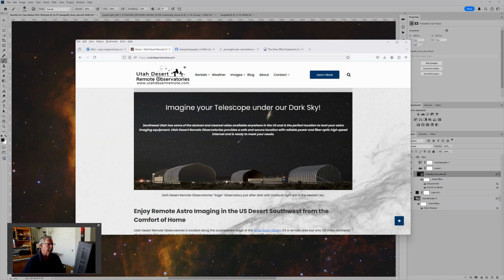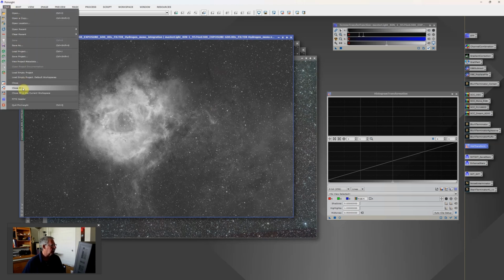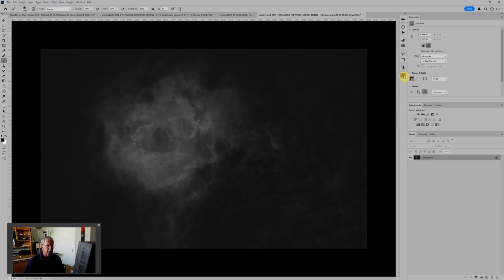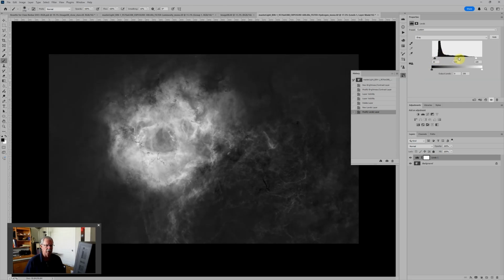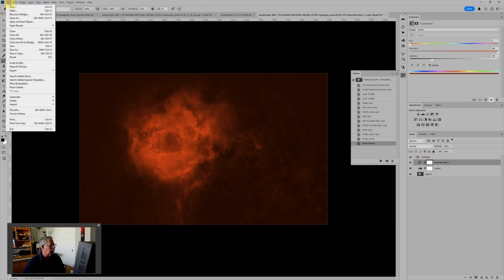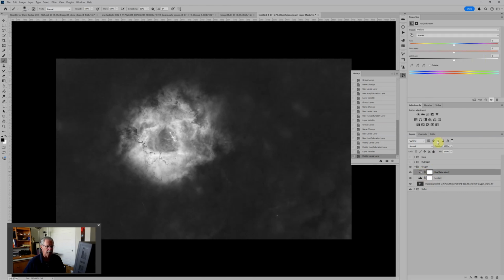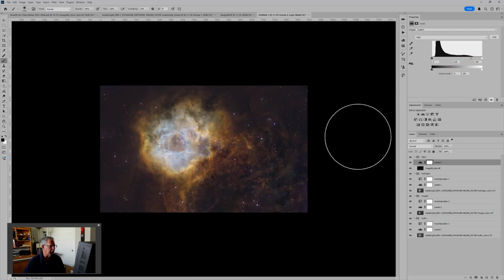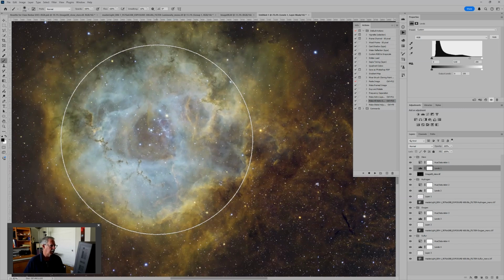The Easiest Narrowband Processing in Photohsop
Photoshop is a key part of my astrophotography workflow. In this video I focus on the basics for processing SHO narrowband astro images in Photoshop. I am convinced it's far easier and faster than PixInsight.

For Photoshop, check or Google "adobe photoshop photography plan" It should be around $10 a month and includes Lightroom. I also use PixInsight along with the RC-Astro plugins BlurXTerminator, NoiseXTerminator and StarXTerminator.